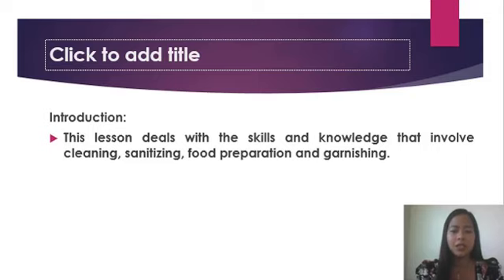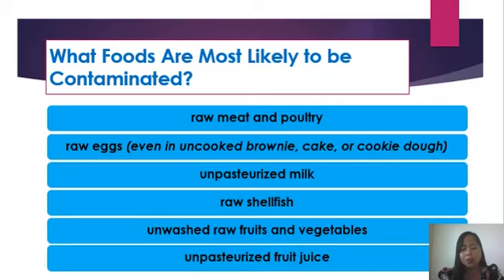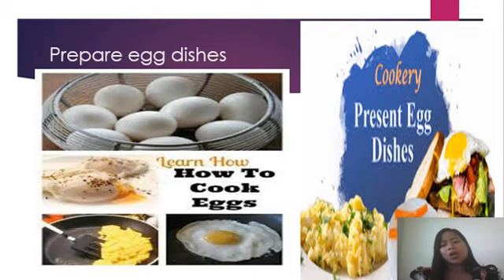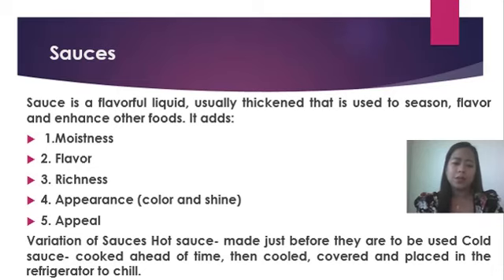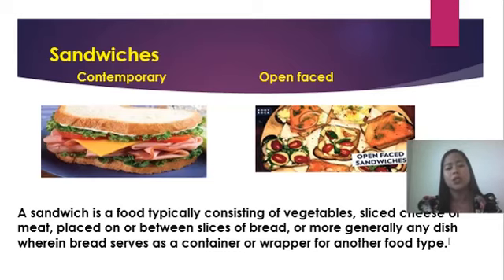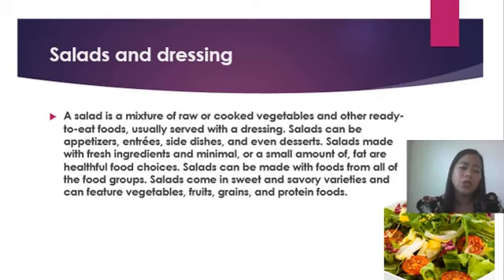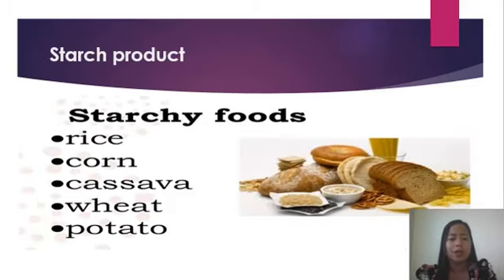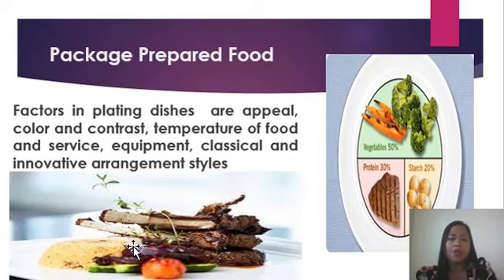Cookery Webinar | OJT HRST 2020-2021